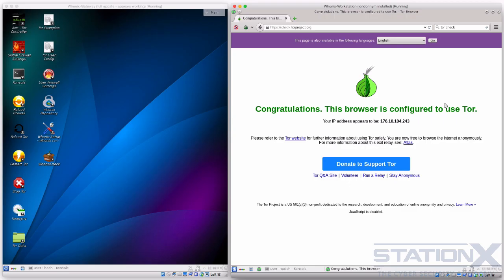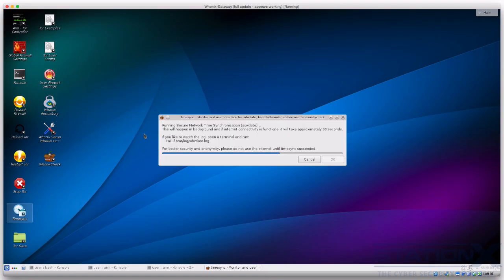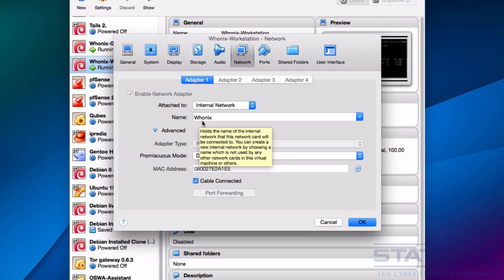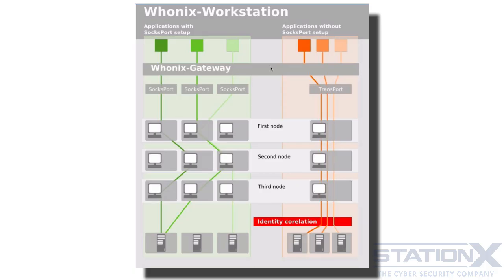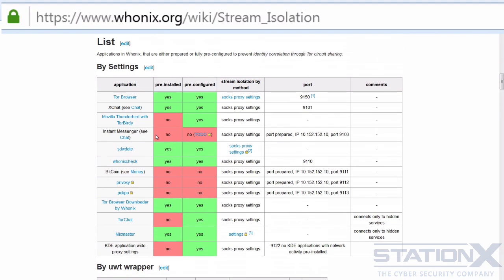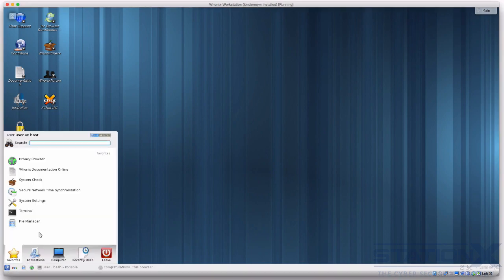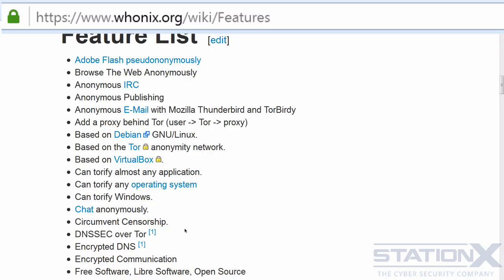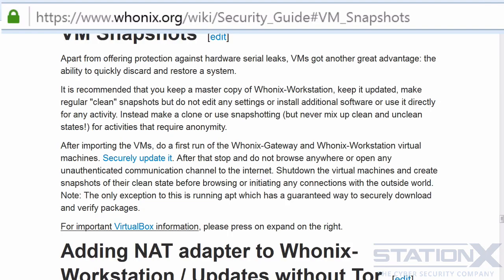78. Whonix OS - Anonymous Operating system - The Complete Cybersecurity Course